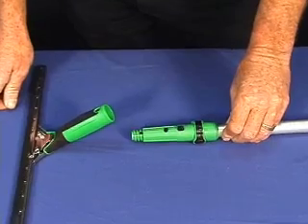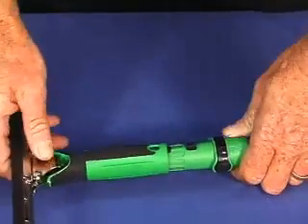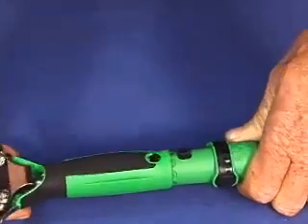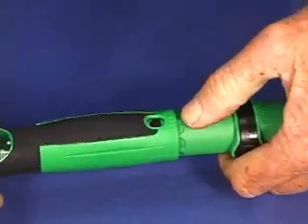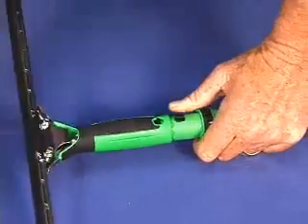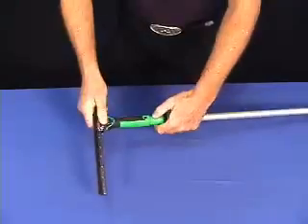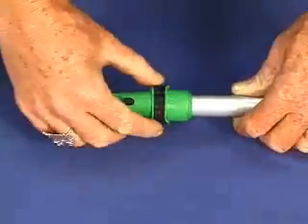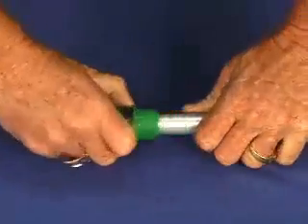Unger ErgoTec Locking Cone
This clever device actually locks the ErgoTec handles on the pole so they can't come off. Slide the handle on and the lock pops up through the hole in the handle.  Press the release to remove. Fits on the Tele-Plus Add-An-Arm and the Opti-Loc Unger Pro.

[64-217]